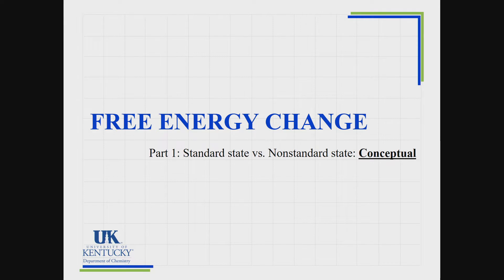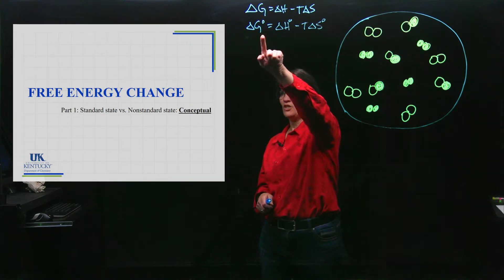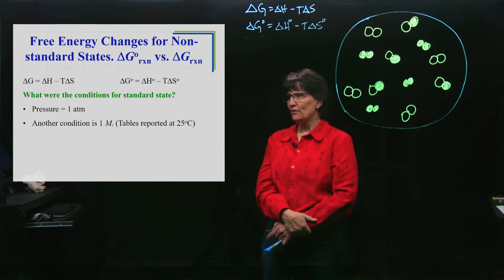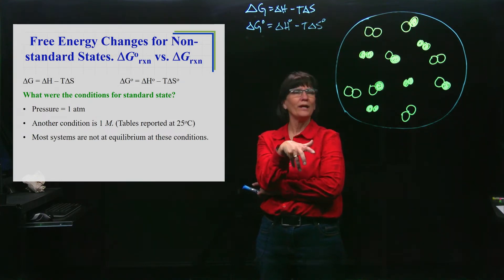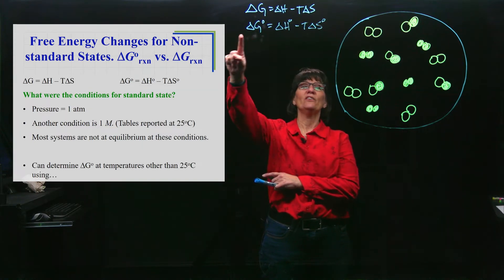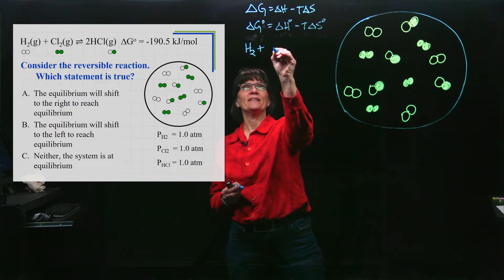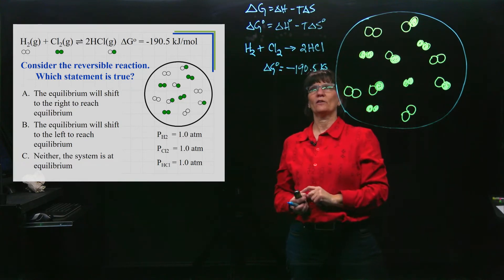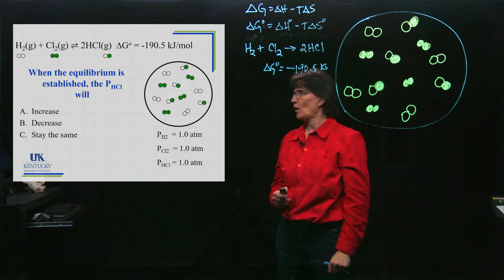16_08 Standard vs Nonstandard Free Energy Change Part 1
A discussion of the difference between Standard State and Nonstandard State Gibbs Free Energy on a particle level.